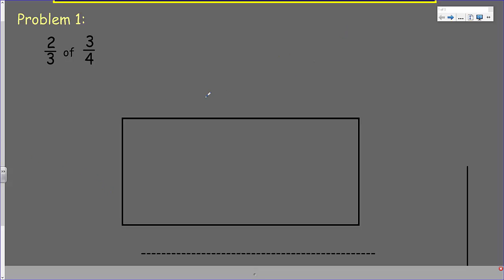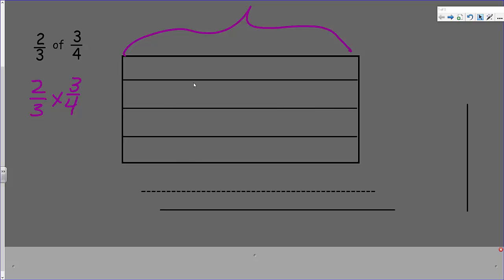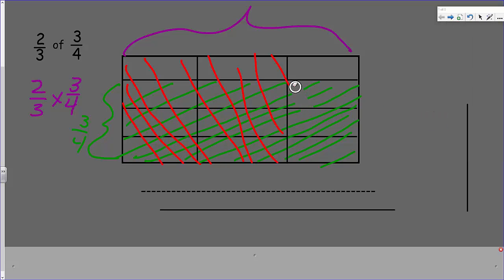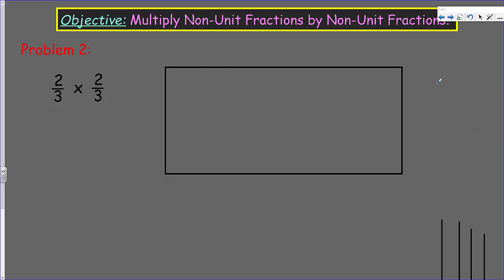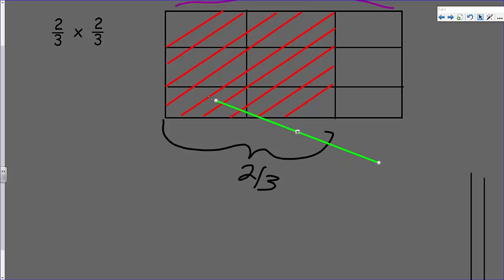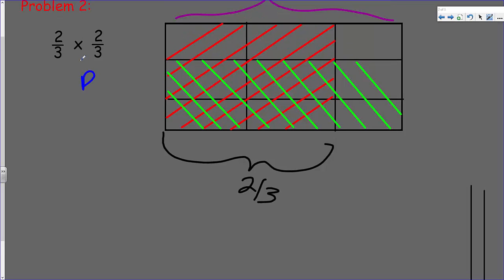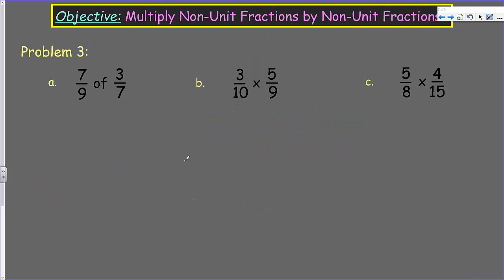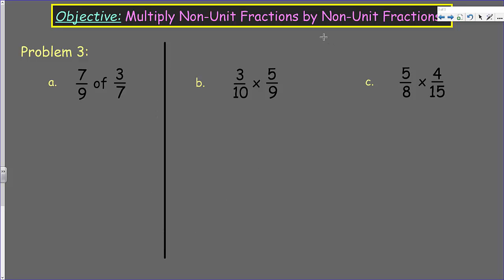EngageNY Eureka 5th Grade Math Module 4 Lesson 15 Multiply Non Unit Fractions by Non Unit Fractions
Students will learn to multiply non-unit fractions by non-unit fractions through the use of area models.